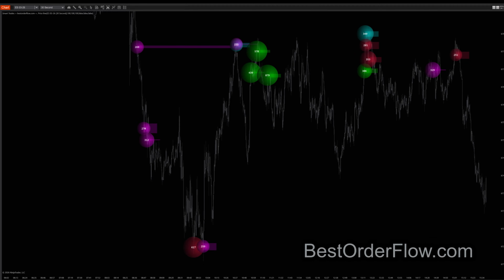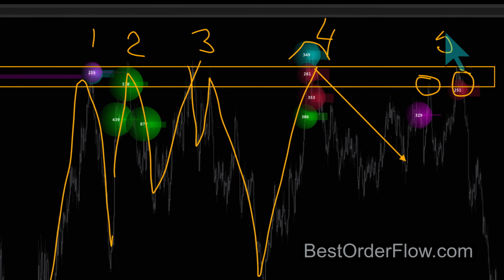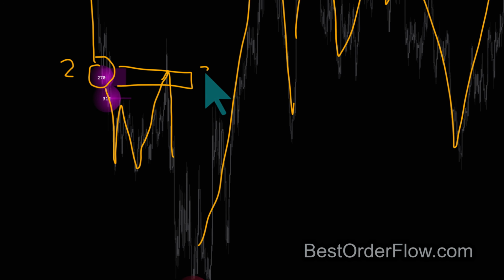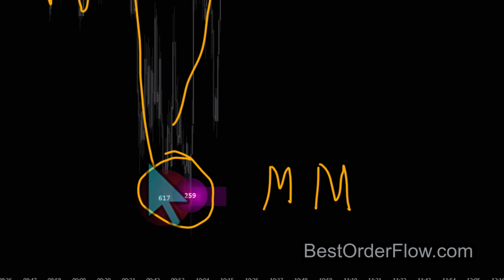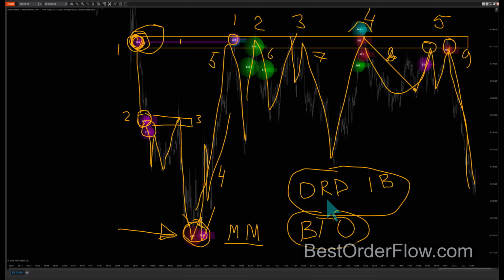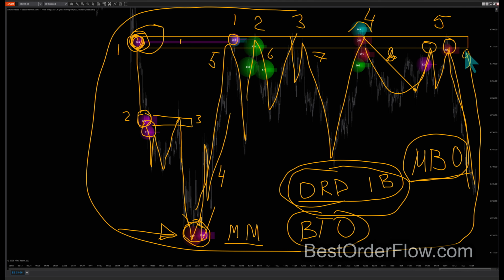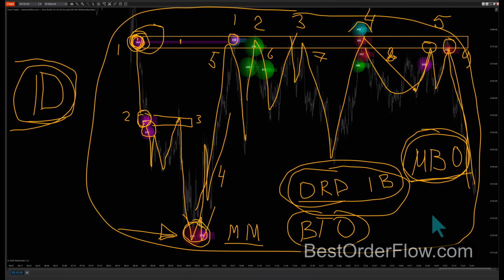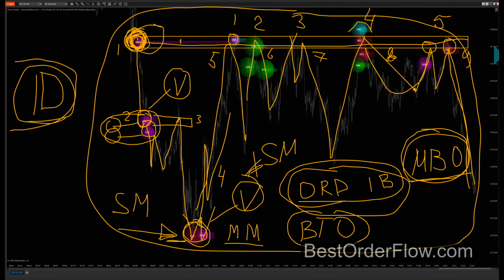Smart Trade vs Big Trade vs Trade Detector — What’s the Difference?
0:00 Analyzing market price zones
2:23 Market maker hedging
4:09 Understanding MBO technology
6:23 Advantages of smart trades

1. MBO Order ID Tracking vs. Legacy Big Trade Tools
The Industry Problem: Most platforms (and legacy indicators) estimate large trades using generic volume algorithms. If a tool doesn't explicitly track individual Order IDs, it is not using true MBO data.
Smart Trades Advantage: Your MBO data engine tracks unique exchange order IDs across multiple ticks and timeframes, confirming when multi-fill activity belongs to the exact same institutional participant.
2. Differentiating Order Types
Single Large Smart Trades (Red Bubbles): Identifies single large institutional market orders entering the tape.
Grouped High-Frequency Trades / HFT (Pink Bubbles): Assembles rapid, multi-fill HFT execution clusters tied to the same participant ID into a single unified Smart Trade zone.
3. Trading Smart Trade Reaction Zones (ES / S&P 500 Case Study)
Defining the Session: A massive pre-market hedging event (~900–1,000 contracts) created a strong institutional reaction ceiling that dictated price behavior for the entire day.
Repeatable Re-Entry Setups: Price tested and bounced off this Smart Trade zone multiple times (5+ distinct reactions/bounces), offering high-probability short scalping opportunities with tight risk definition.
4. Availability & Packaging
The Smart Trades indicator is integrated directly into the Pack 4 MBO Indicators suite on bestorderflow.com.